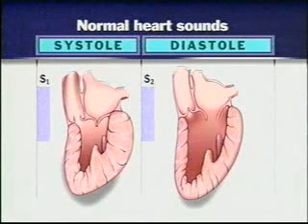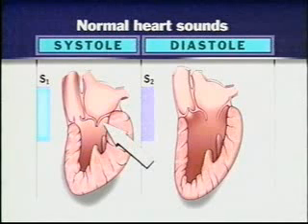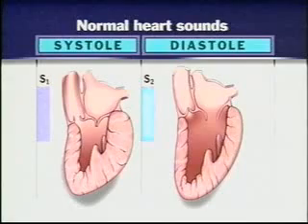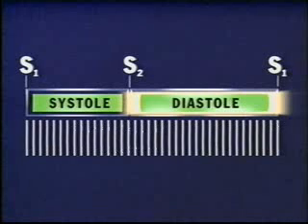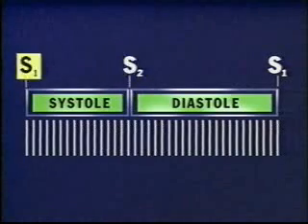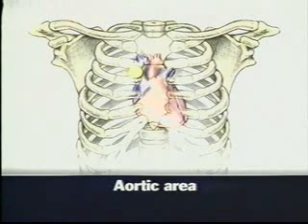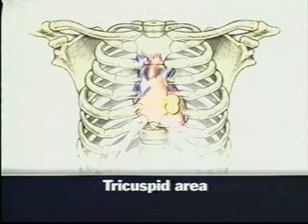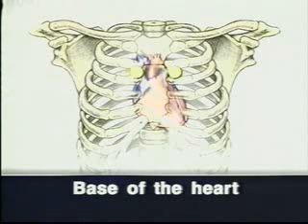Examination of CVS IV